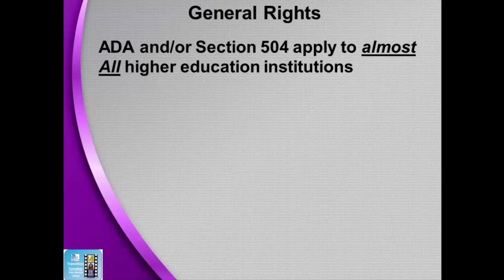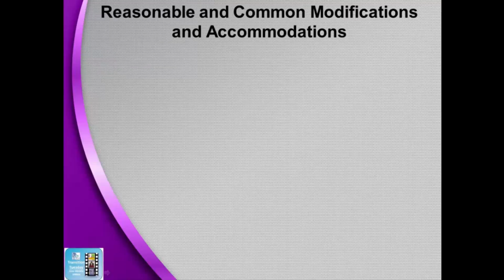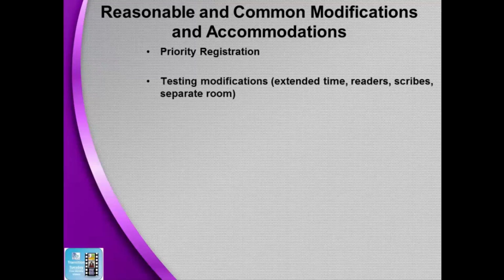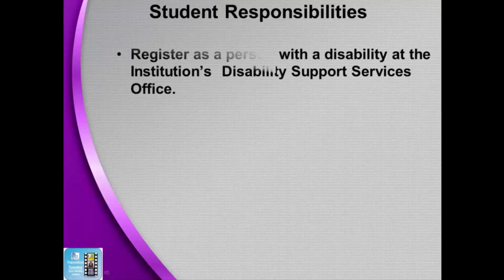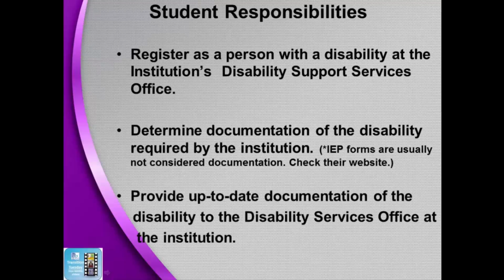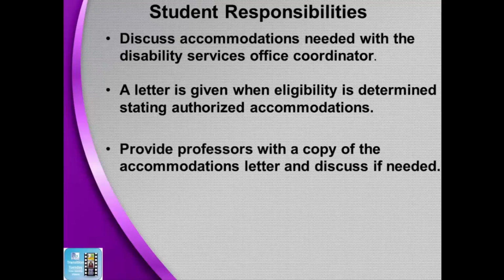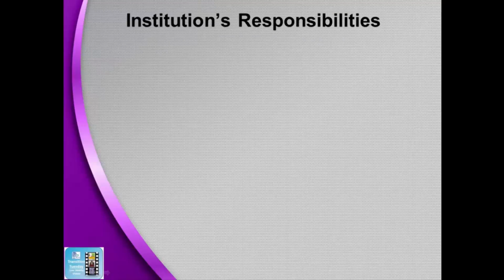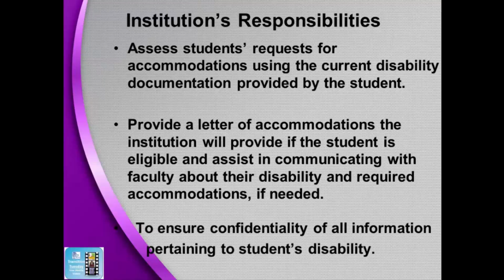College Accommodations for Special Education Students Episode 60 of Transition Tuesday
If you’d like to receive our Episode 60 bonus PDF on college accommodations for students with disabilities, click this

According to the National Center for Education Statistics, about 11% of people in college have a disability.  It is important for educators and students to understand their rights as they move forward in their transition to adult life.

Here is a brief summary of some of the general rights of the student, which is also explained in more detail in Transition Tuesday Episode 19

• When the student graduates or leaves public education, they are no longer covered under IDEA.
• The young adult may be covered under ADA and/or Section 504 which apply to any that receives any federal funding.
• It is important to note that ADA does not apply to private institutions controlled by religious groups.
• The student must qualify under Section 504 to receive benefits.

In this episode, we also discuss reasonable and common modifications and accommodations for students in public higher education institutions including:

• Priority registration
• Testing modifications (extended time, readers, testing in a separate room, and scribes)
• Interpreters
• Textbooks in alternative format
• Course substitutions
• Reduced course load extended time to complete degree requirements
• Housing accommodations

In order to receive accommodations and/or modifications, the student has several responsibilities which include registering as a person with a disability at the institution’s disability support services office, determining what documentation of the disability is required by the institution, and providing up-to-date documentation of their disability to the Disability Services Office at the Institution.  Once the student has provided the required documentation, the student should discuss the accommodations/modifications that are needed with the disability services office coordinator.  The student is also required to provide professors with a copy of the accommodations letter and discuss the accommodations with the instructor.  As part of advocating for themselves, the student must also monitor accommodations and modifications to determine if changes are needed and then follow the appropriate steps as needed.

The institution also has responsibilities in this process including assessing the student’s requests for accommodations using the current disability documentation provided by the student, providing the student with a letter of the accommodations that the institution will provide if the student is eligible and will assist in communicating with their faculty about the accommodations. Also, the institution is required to follow confidentiality of all information pertaining to the student’s disability.

As part of each episode of Transition Tuesday, we provide additional tips, teacher tools, and resources related to the topics we cover.  For this week’s bonus, Ten Sigma is providing a pdf that contains links to resources on college accommodations for special education students, which you can access by clicking the link at the top of this description.

We hope you enjoyed this episode and that you use this information on college accommodations for students with disabilities.